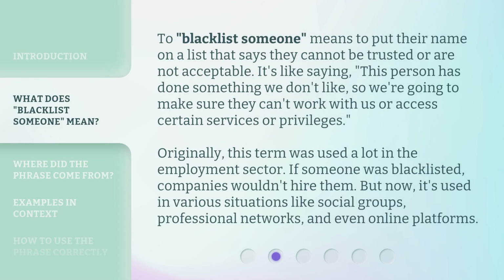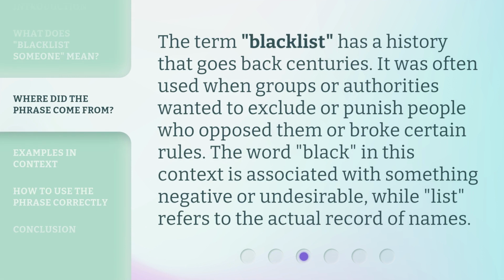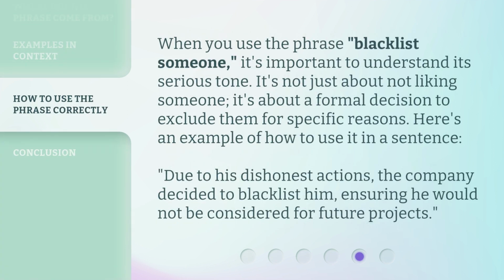Understanding the Phrase "Blacklist Someone"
Demystifying the Blacklist: What Does it Mean to 'Blacklist Someone'? • Curious about the phrase 'Blacklist Someone'? Dive into this video to unravel its meaning, implications, and real-life examples. Gain a comprehensive understanding of the term and its impact on individuals and society.

00:00 • Introduction - Understanding the Phrase "Blacklist Someone"
00:33 • What Does "Blacklist Someone" Mean?
01:09 • Where Did the Phrase Come From?
01:36 • Examples in Context
02:16 • How to Use the Phrase Correctly